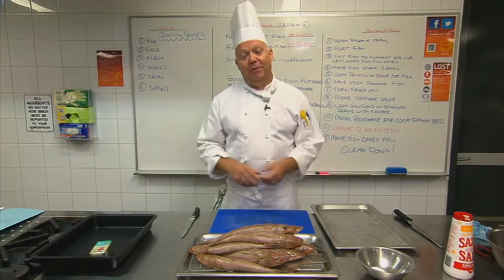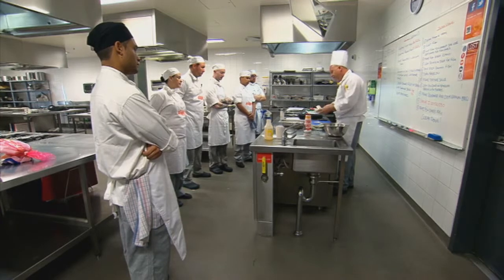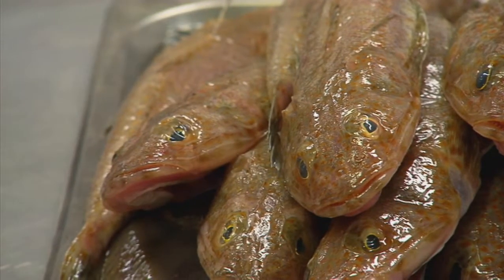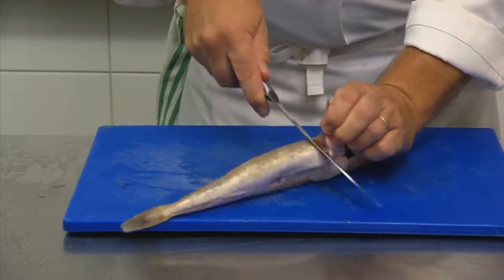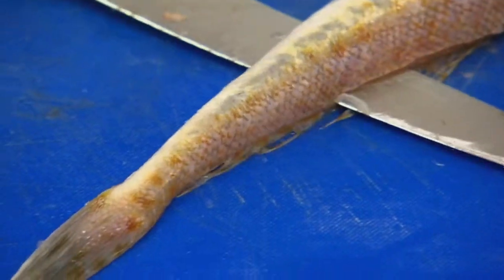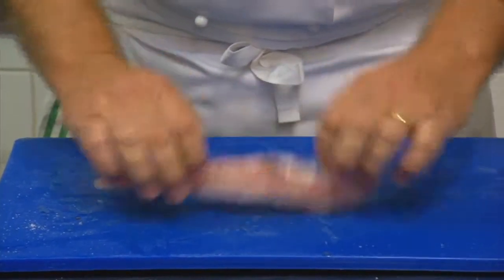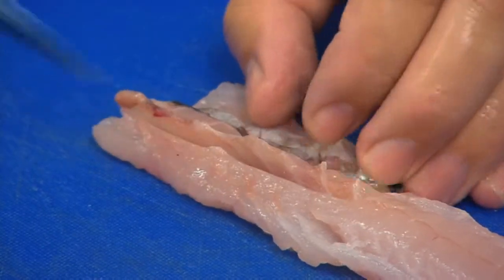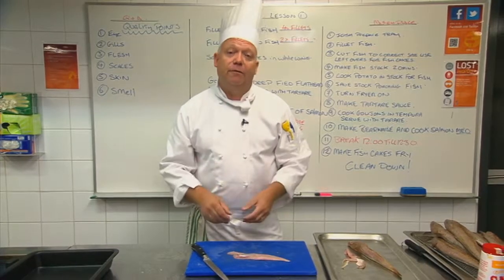Filleting A Fish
The fabulous Paul Breheny from the William Angliss Institute shows us how to fillet a fish while demonstrating to his students.